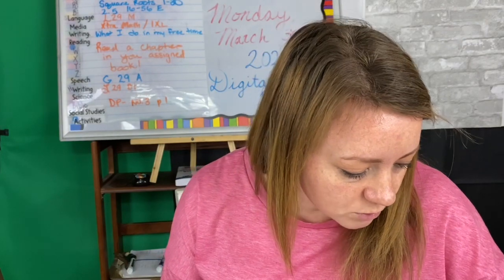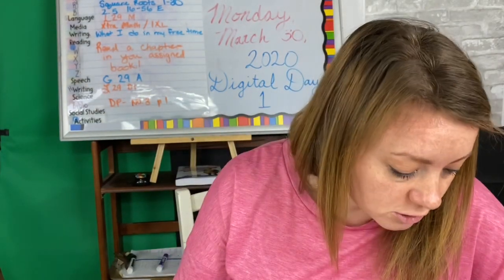Science - batteries W29 D1